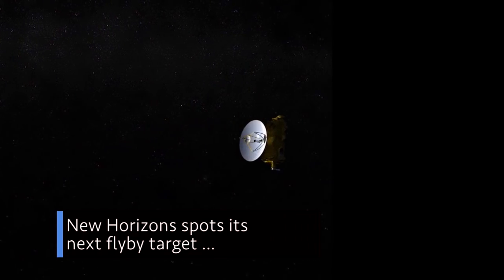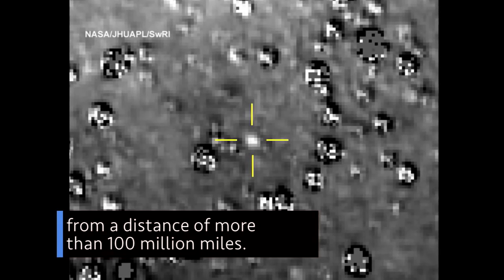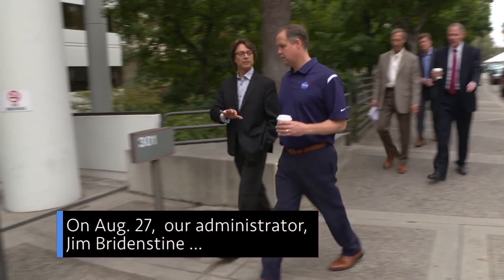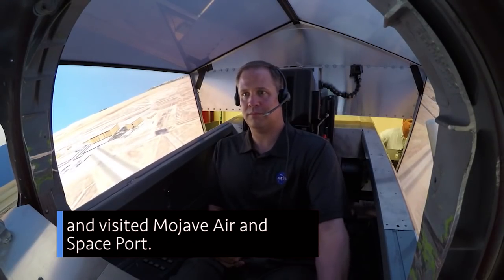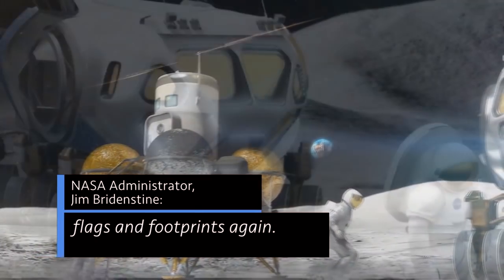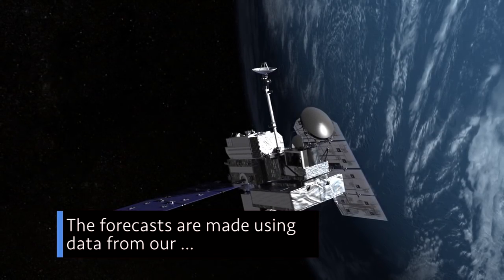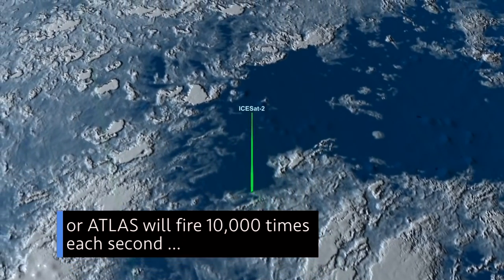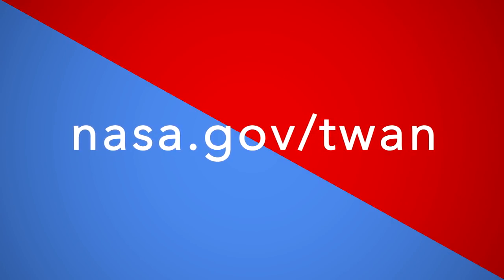New Horizons Detects Next Flyby Target on This Week @NASA – August 31, 2018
New Horizons spots its next flyby target, Administrator Bridenstine visits our west coast facilities, and using data from space to fight a life-threatening disease … a few of the stories to tell you about – This Week at NASA!

This video is available for download from NASA's Image and Video Library